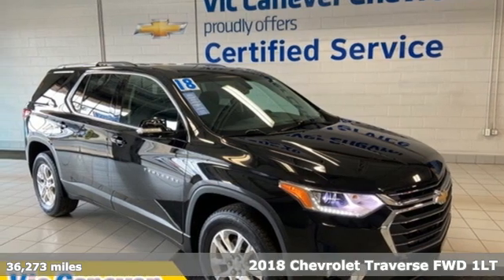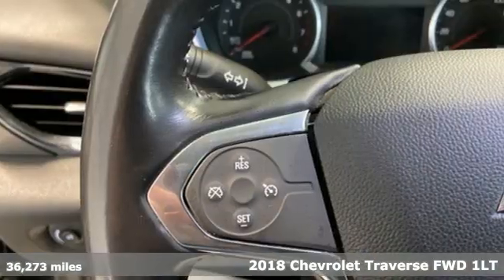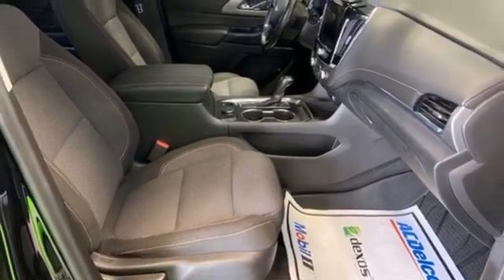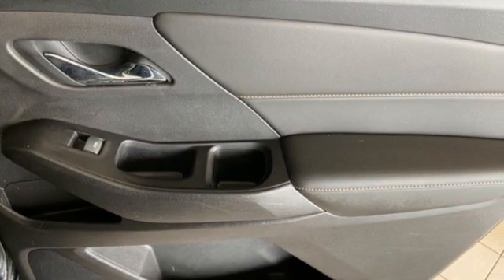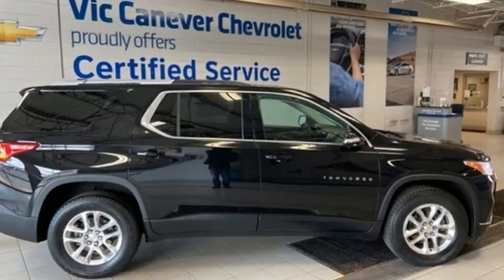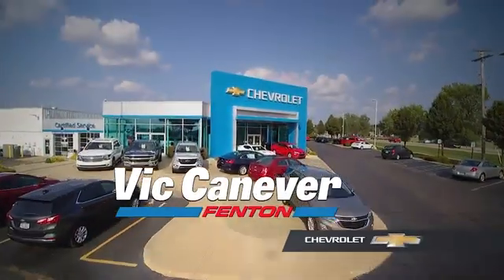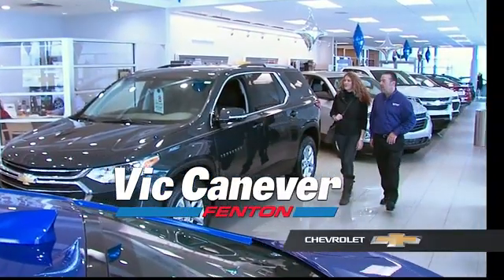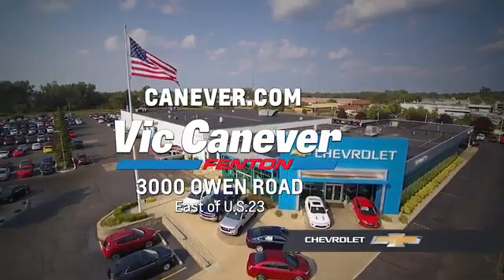Used 2018 Chevrolet Traverse Fenton MI Grand Blanc, MI #126052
Year: 2018
Make: Chevrolet
Model: Traverse
Trim: LT
Engine: 3.6L V6 SIDI VVT
Transmission: 9-Speed Automatic
Color: Black
Interior: Jet Black
Mileage: 36273
Stock #: 126052
VIN: 1GNERGKW2JJ242748
Recent Arrival! CARFAX One-Owner. Clean CARFAX. LT SERIES*** 3.6L V6 ENGINE*** FRONT WHEEL DRIVE*** HEATED SEATS*** THIRD ROW SEATING*** TOUCH SCREEN RADIO*** BACK UP CAMERA*** REMOTE KEYLESS ENTRY*** REMOTE KEYLESS ENTRY AND MORE!!! Stop in or call today for more information!. below KBB Fair Purchase Price! 18/27 City/Highway MPGbrbrbrAwards:br * JD Power Automotive Performance, Execution and Layout (APEAL) Study * 2018 KBB.com Best Family Cars * 2018 KBB.com 10 Most Affordable 3-Row Vehicles * 2018 KBB.com 10 Most Awarded BrandsbrVehicle photos may not reflect actual vehicle.

Address:
3000 Owen Road